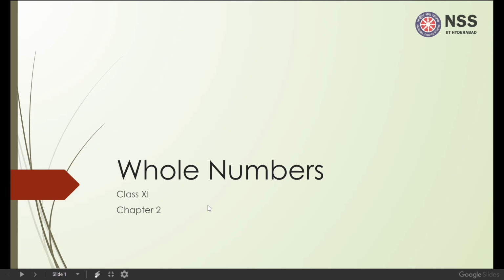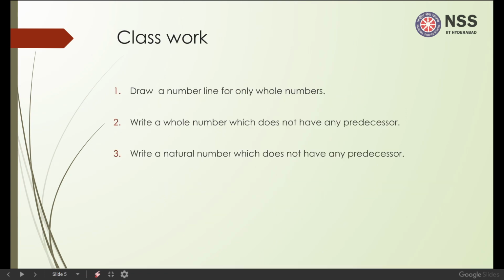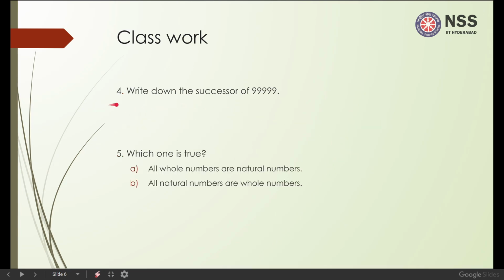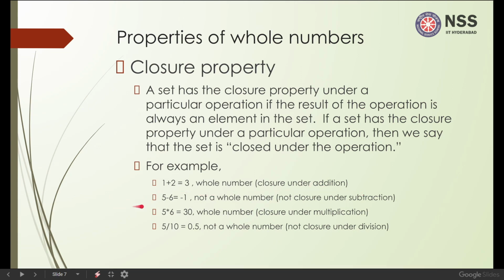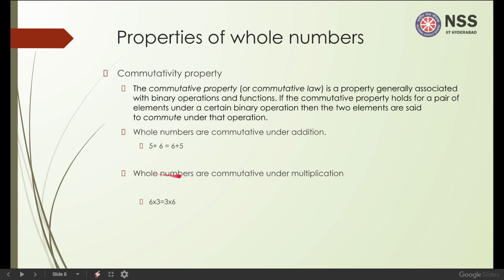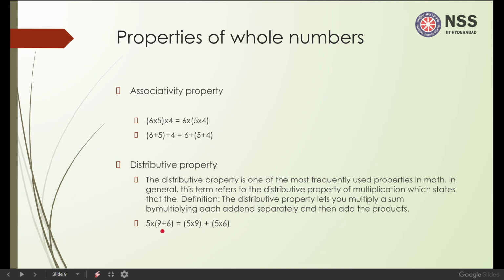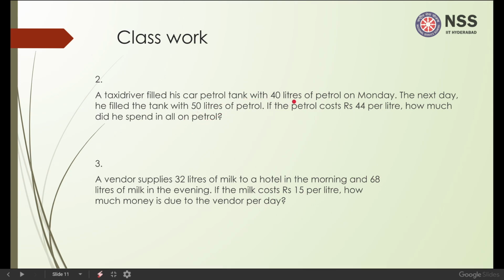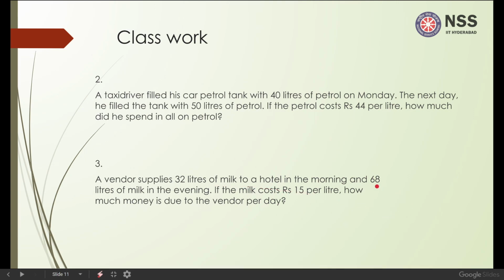Whole Numbers | Maths | Class 6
This video is a part of the "E-Vidyadaan series", an initiative under NSS IIT HYDERABAD to generate educational videos for school students. These are contributed by NSS volunteers.

Name of chapter: Whole numbers
Class: 6
Subject: Mathematics
Presented by: Tanmay Garg
Video editing by Pochetti Rashmitha